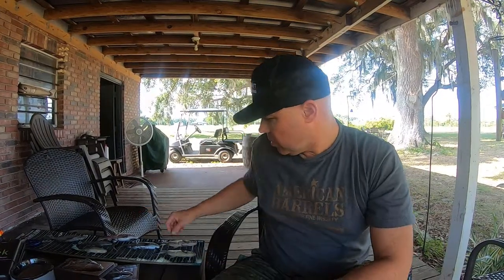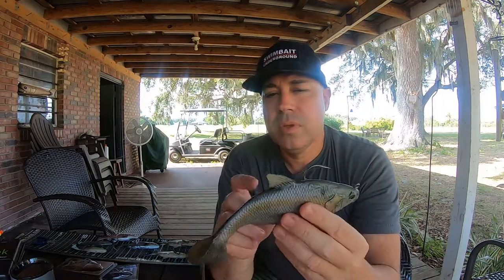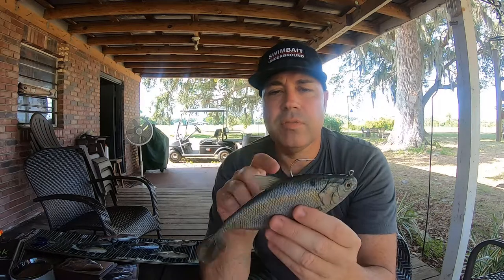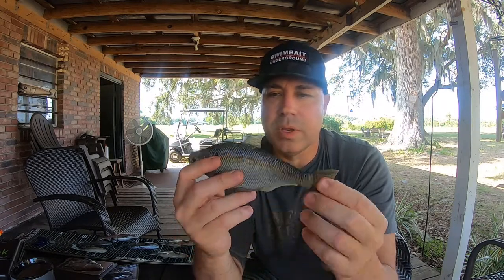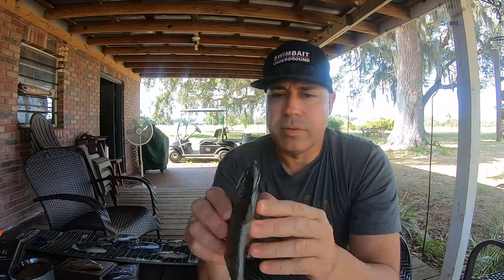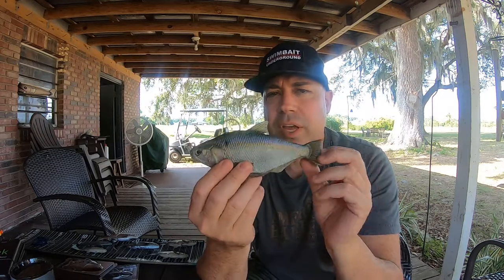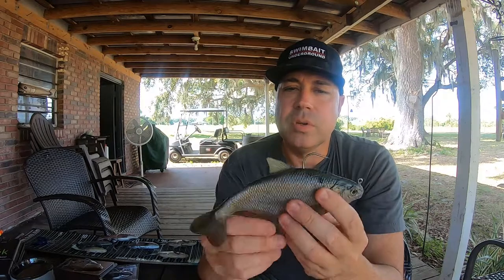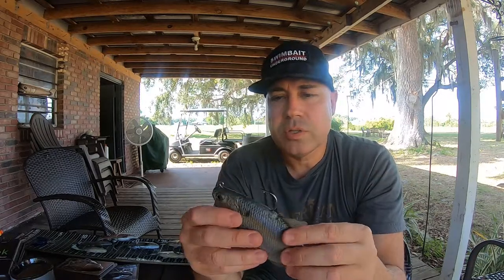Mattlures Hammer Shad Underwater Video. NEW!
I got my hands on a Mattlures Hammer Shad a couple month's back so thought I'd do a quick underwater video of it. If you know anything about Mattlures you already know how realistic all of these baits are. The Hammer Shad is a BIG BAIT and it has a really slow tail wag with a little bit of wobble. If you are a fan of Huddleston trout, you will love this shad bait. I there was a bait I would compare it to, it would be a Hudd as far as the tail movement, although it is a bit slower than a Hudd. I think a super slow crawl would be the most efffective technique with this bait.